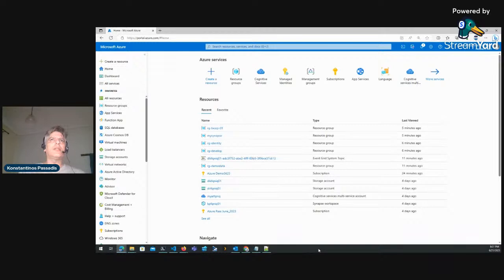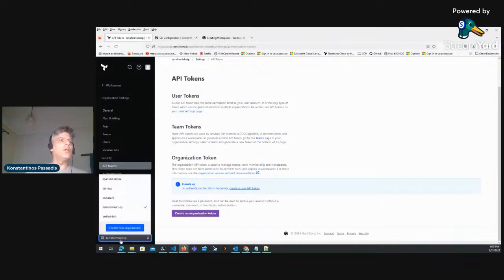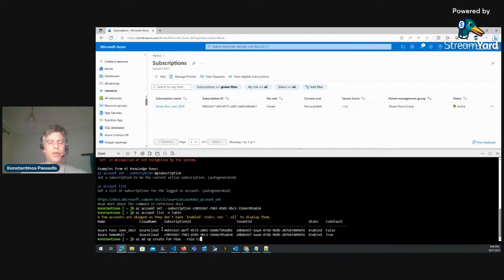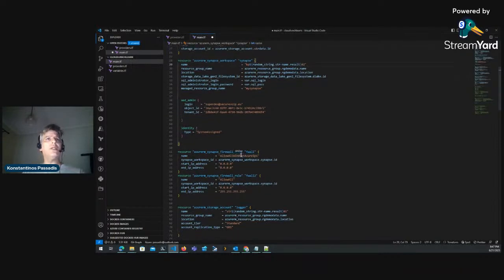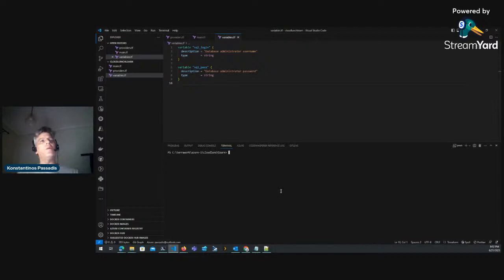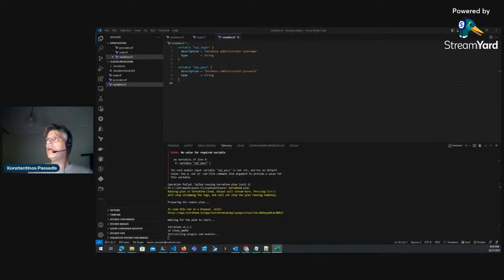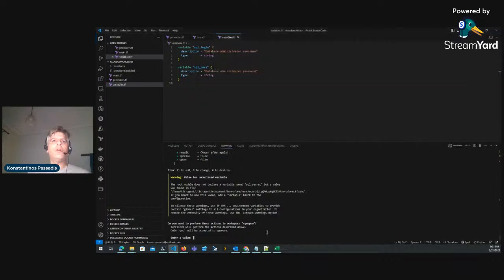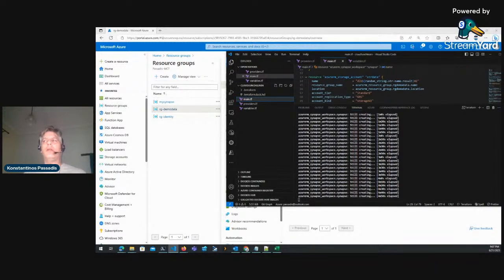Synapse PII Data Masking with Cognitive Services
In this session, we will deploy Azure Synapse and Data Lake v2 with Terraform, upload a CSV with AD User Data, and modify a Synapse Analytics Template to mask Pii Data with Cognitive Services.